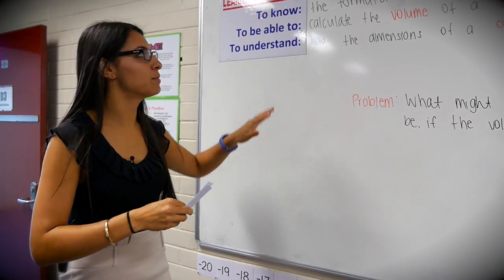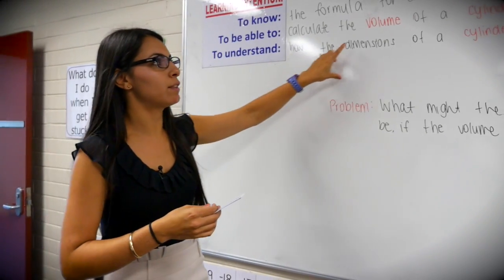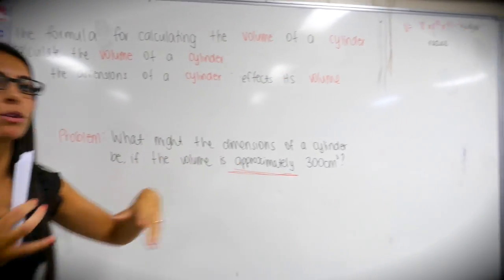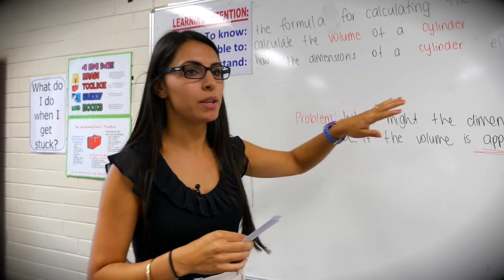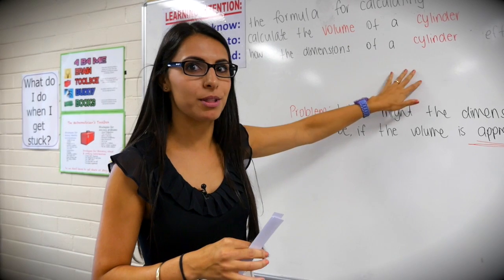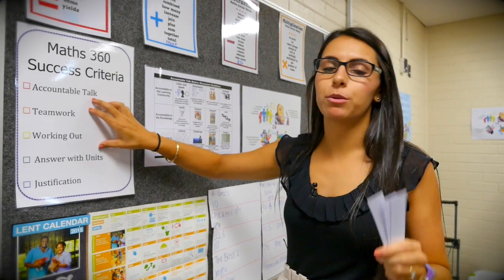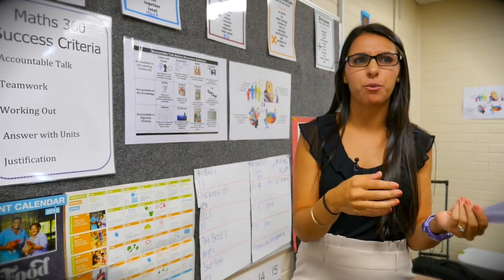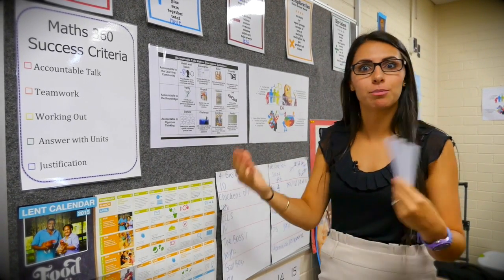Learning Conversations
Greg Whitby, Executive Director of Schools Catholic Education Diocese of Parramatta talks to Emeritus Professor Peter Sullivan and teachers on diving deeper into numeracy.